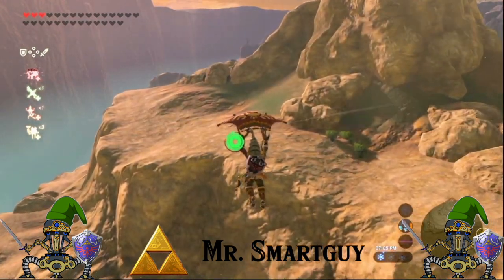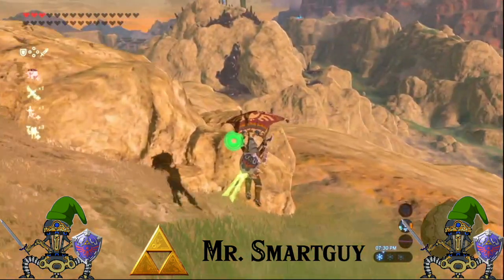MOLDUGA with ONE WEAPON and NO BREAKING IT and how to do it